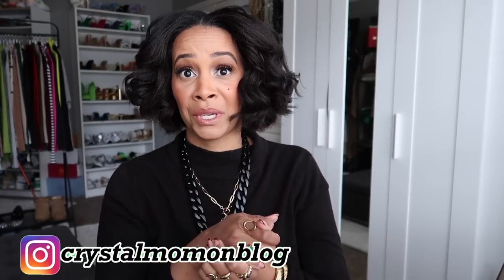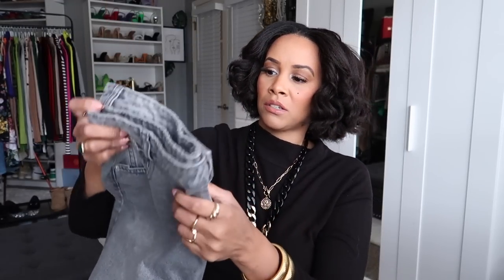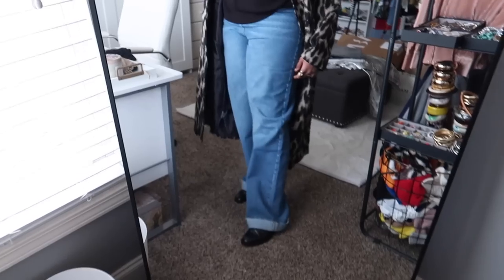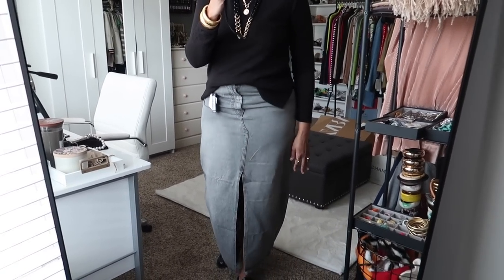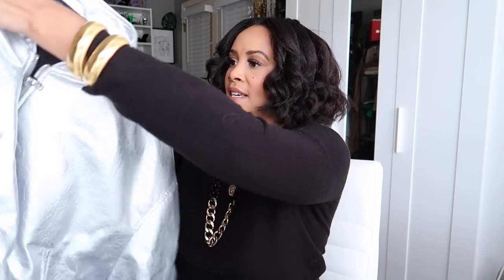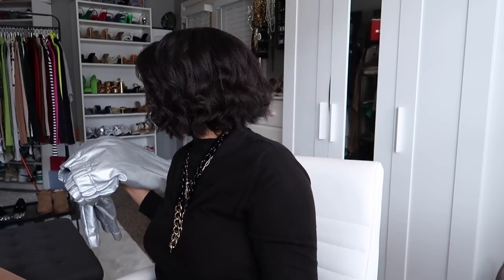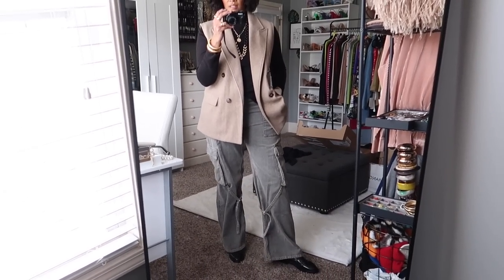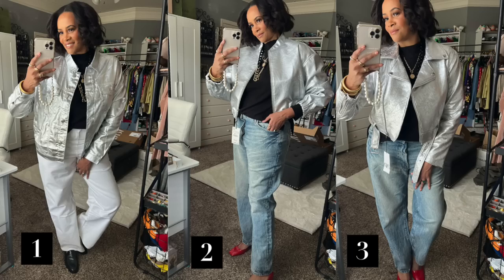HUGE FALL FASHION HAUL 2023 | Zara, Mango, & Boohoo Haul, Fall Fashion Trends 2023 | Crystal Momon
HUGE FALL FASHION HAUL 2023 | Zara, Mango, & Boohoo Haul, Fall Fashion Trends 2023
Today I'll be sharing a huge Fall fashion haul 2023 featuring Zara, Mango, & Boohoo haul. Several of these pieces are Fall fashion trends for 2023. I hope you enjoy this huge collective fashion haul.

MANGO ITEMS:

BOOHOO ITEMS:
maxi skirt
leopard print coat
metallic denim jacket
medium wash jeans
white jeans

📹 FILMING AND EDITING SET UP:
🔻About me: I’m a wife and mom who enjoys to create in my spare time. I’m also a registered nurse, and I love to blog and create YouTube videos. I enjoy all things fashion and beauty related.